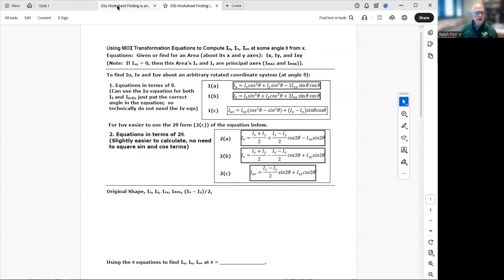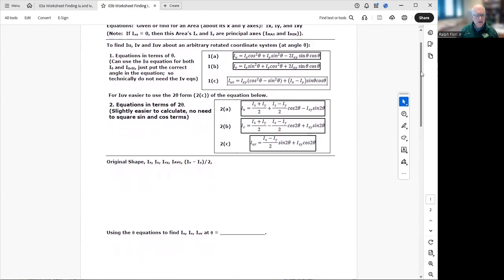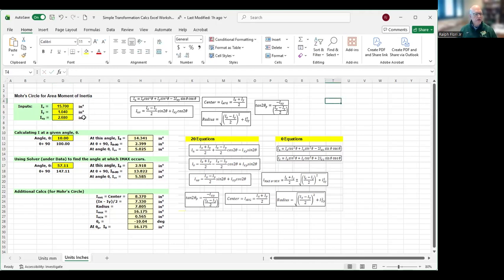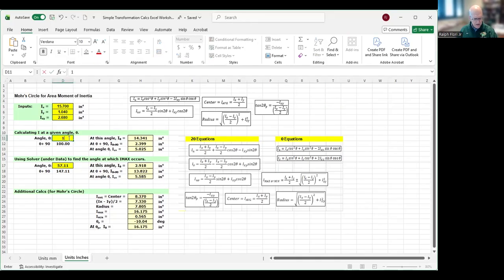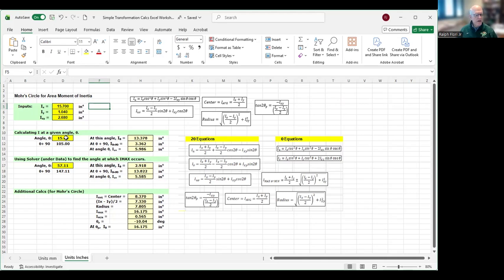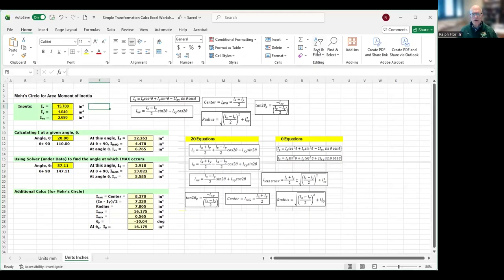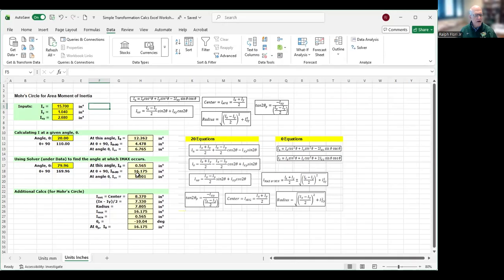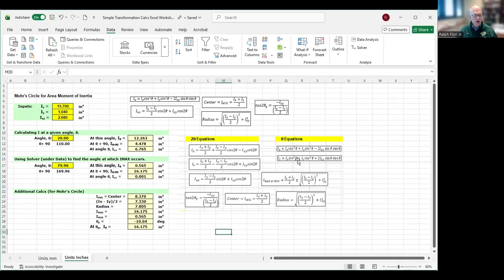MOI Transformation Eqns Ex Prob 1b with Excel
This video is a companion to the MOI Transformation Equation Ex Prob 1. In this video, I use an Excel file to calculate the same numbers we found in Ex Problem 1. This Excel file is on the OneDrive and also on the Dr Ralph Flori Statics web site.